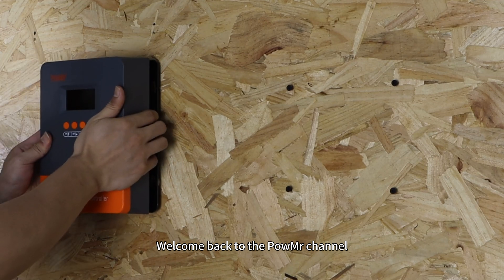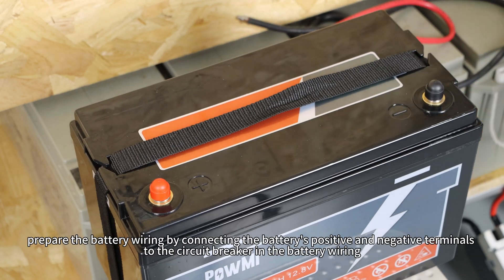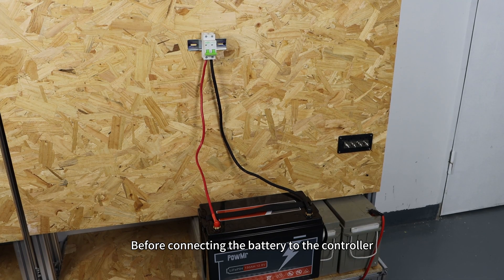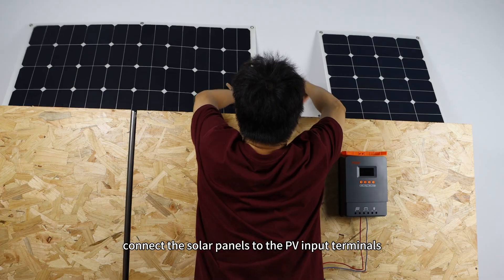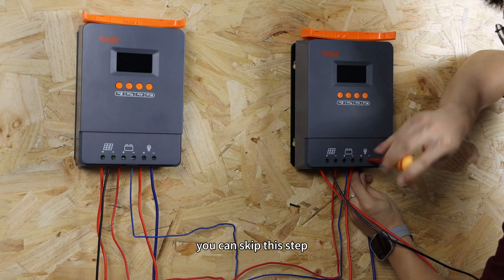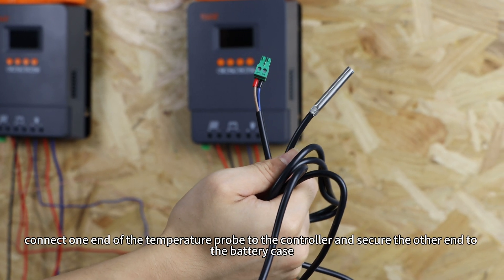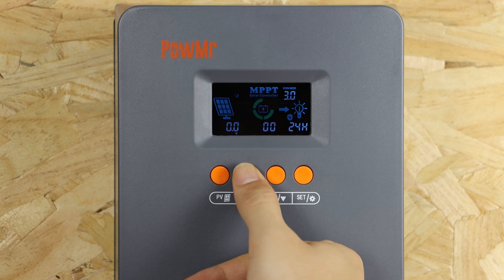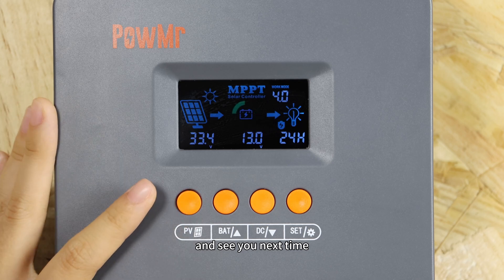POW-M60-ULTRA Solar Charge Controller Parallel Installation Guide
In this video, we will demonstrate the installation wiring and parallel communication setup of the POW-M60-ULTRA solar charge controller. The upgraded POW-M60-ULTRA Solar Charge Controller now includes features such as a forced air cooling system, parallel operation, external temperature probe, photovoltaic energy display, and customizable maximum charging current. These improvements enhance both performance and user experience. Watch the video for a concise guide on installation and wiring.

Features:
✅Integrated Charging Presets
✅Versatile Application
✅Multi-Stage Charging Algorithm
✅Customizable Charging Current Limit
✅Supports Up to 12 Units in Parallel
✅External Temperature Probe Configuration
✅Forced Air Cooling & Heat Dissipation Backplate